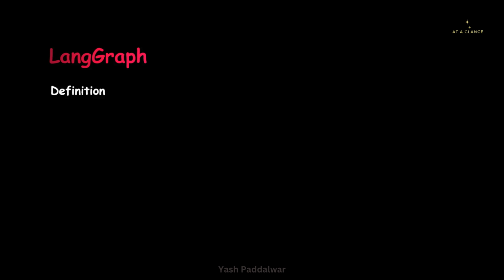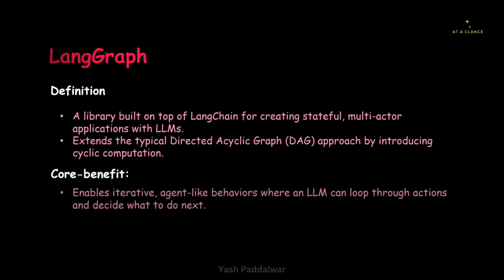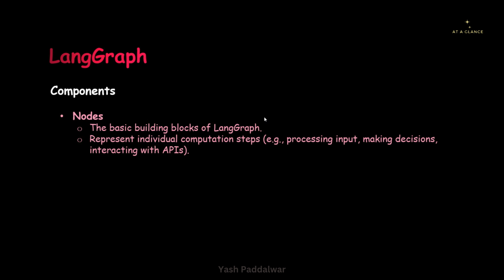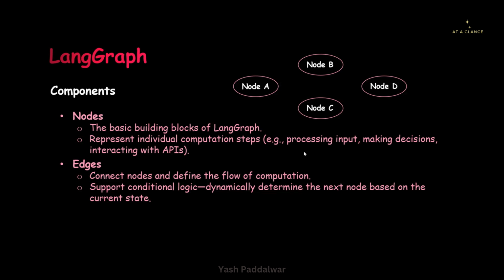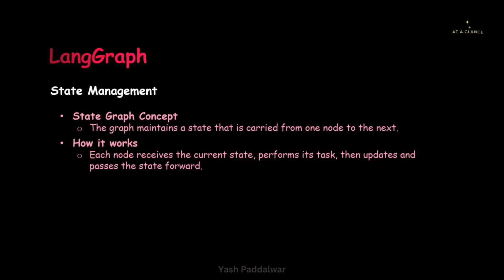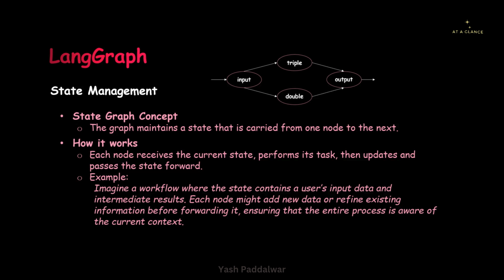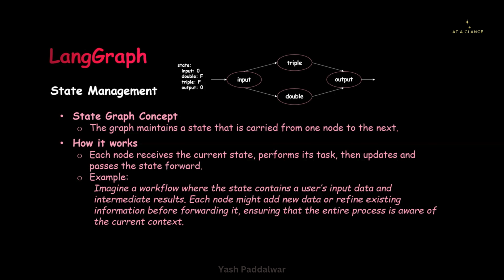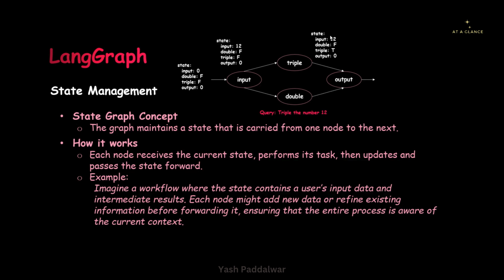But what is LangGraph? | LangGraph Agentic Framework Explained | State Management, Graph Components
Discover what makes LangGraph a game-changing agentic framework in this in-depth video! 🌟 I break down everything you need to know—from the basics of graph flow to the roles of nodes and edges. Learn how state management works at each node and why it’s essential for building intelligent agentic workflows. With clear examples and practical insights, you'll see why LangGraph is the smart choice for your next project.